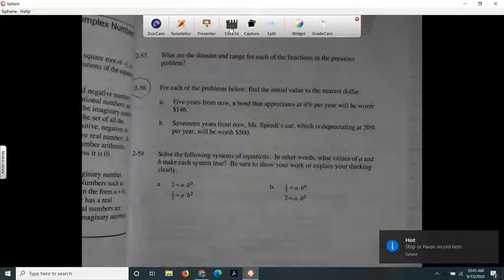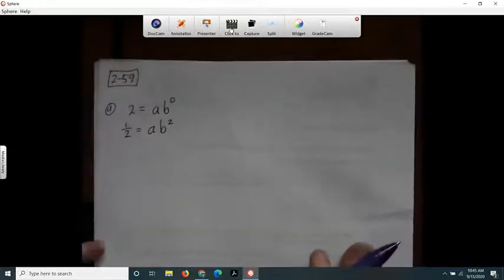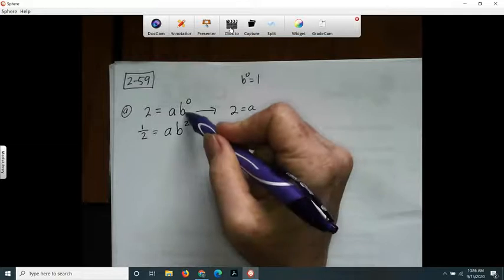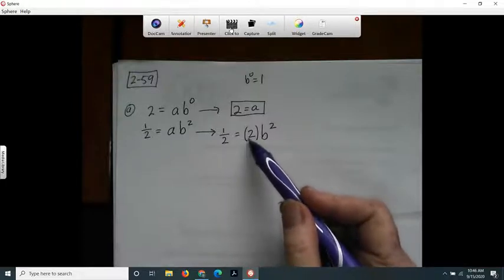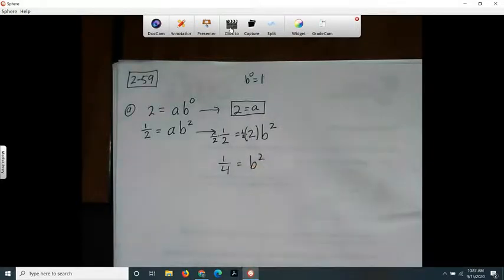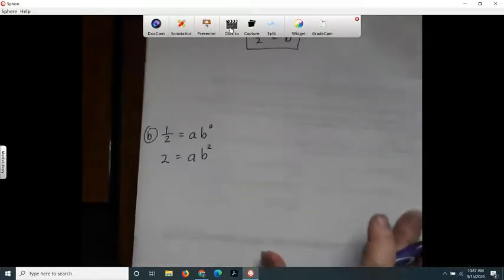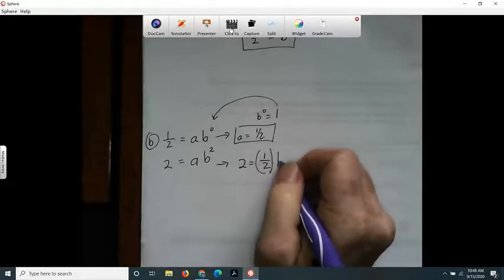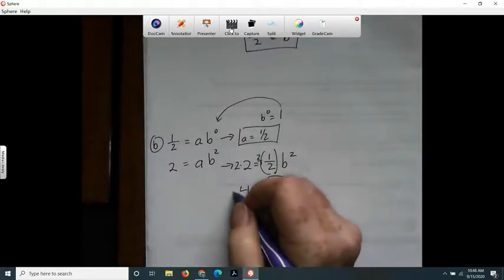Int 3 2-59